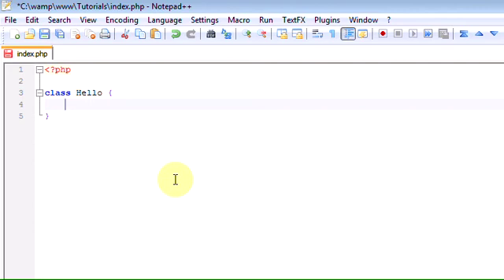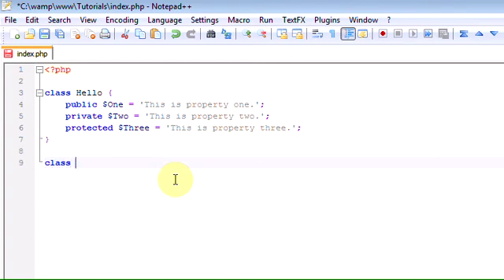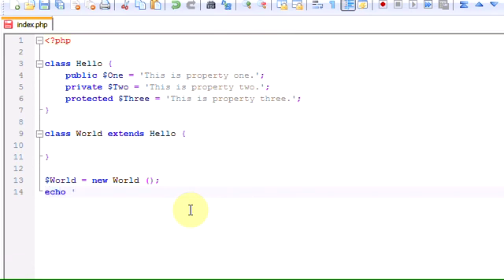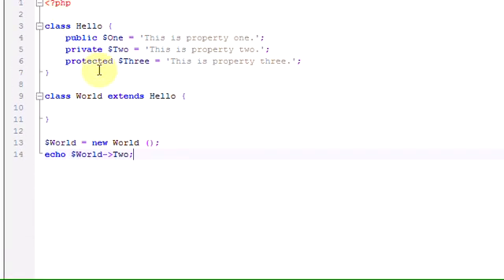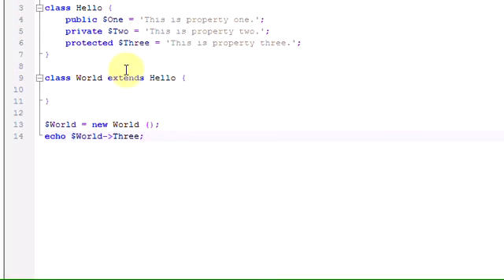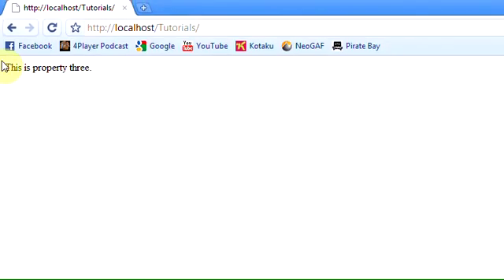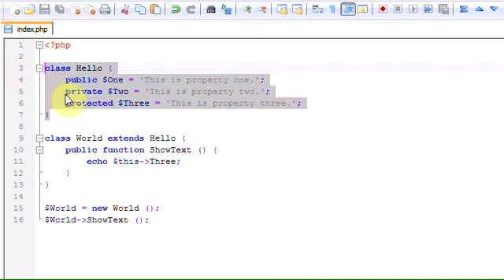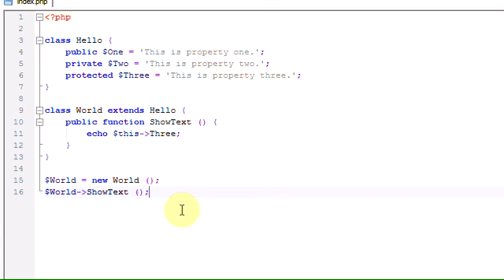[PHP] OOP Tutorial #6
Public, private and protected - The rematch! And this time... It's processable. Well that's silly, but it's visibility again! Woohoo!